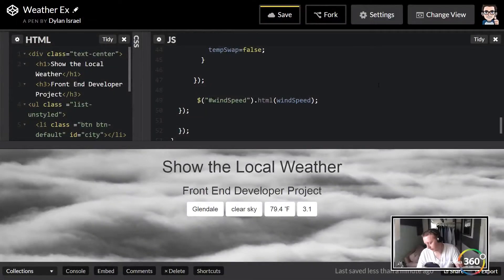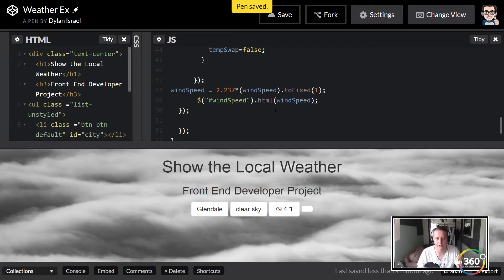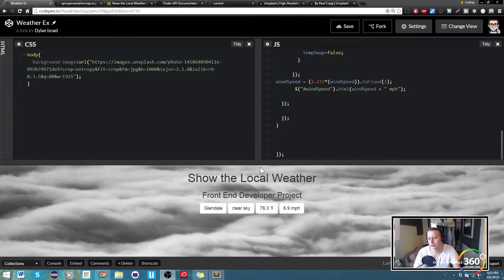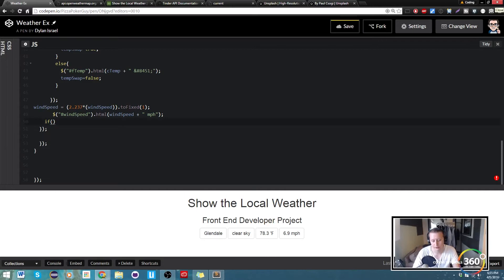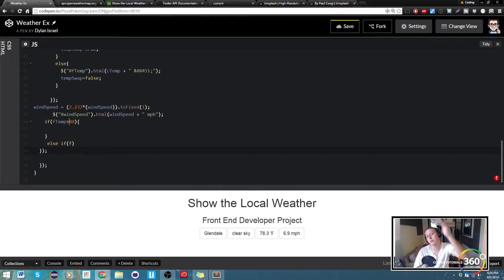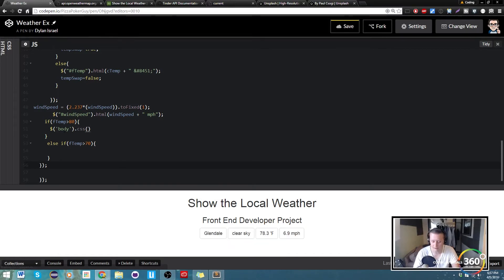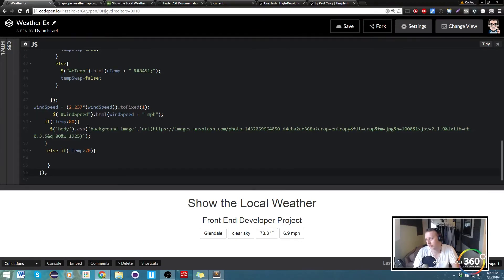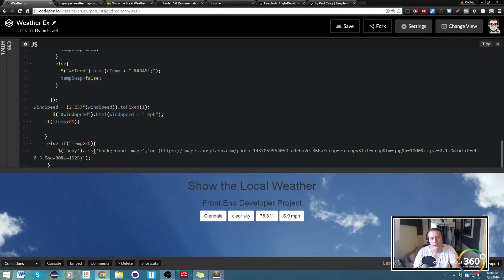Show the Local Weather Project Part 9: Free Code Camp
Brief video going over
Show the Local Weather Part 9: Free Code Camp
 FreeCodeCamp.com.